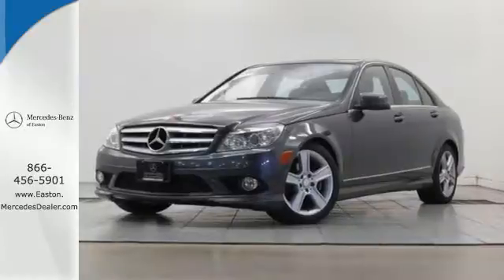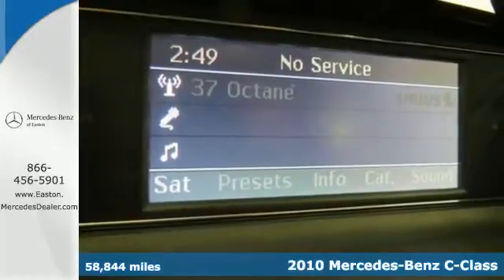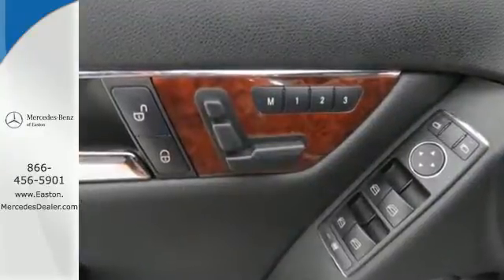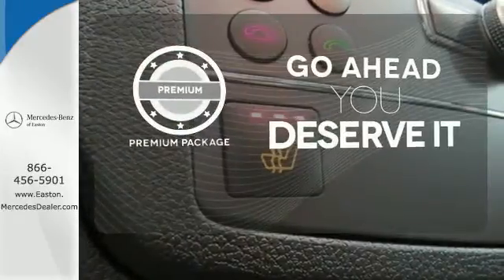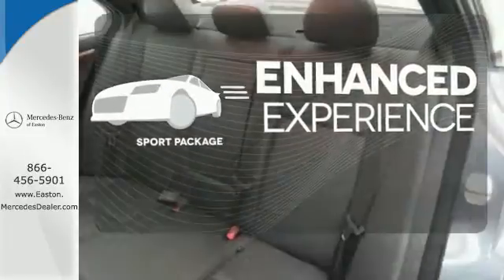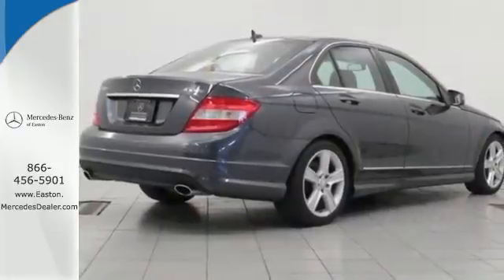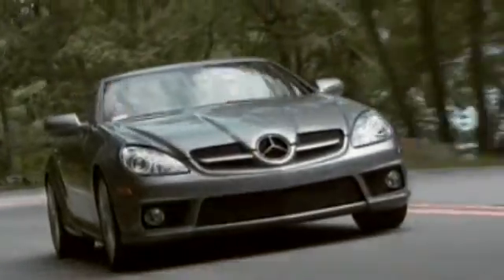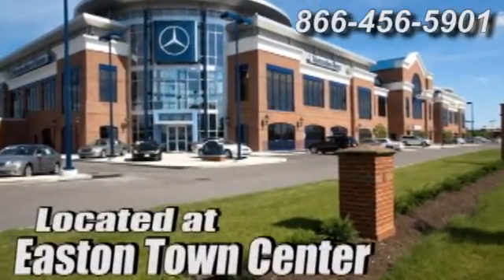Used 2010 Mercedes-Benz C-Class Columbus OH Mercedes Benz Dealer, OH MU14784A - SOLD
Year: 2010
Make: Mercedes-Benz
Model: C-Class
Trim: C300
Engine: 3.0L V6 DOHC w/Dual Fuel
Transmission: 7-Speed Automatic with Touch Shift
Color: Gray
Interior: Black
Mileage: 58844
Stock #: MU14784A
VIN: WDDGF8BB8AR116415
Sport Package! Premium 1 Package (4-Way Lumbar Support, Auto-Dimming Mirrors, Garage Door Opener, Heated Front Seats, Integrated Compass In Rearview, Power Driver Seat & Steering Column w/Memory, Rain Sensor, and SIRIUS Satellite Radio), Sport Sedan Package (AMGA® Sportline and Sport Suspension), Sportline Package, Brake assist, and Power moonroof. brbr

Address:
4300 Morse Crossing